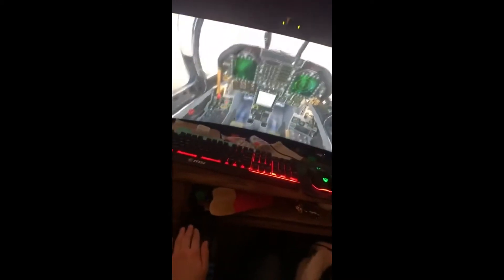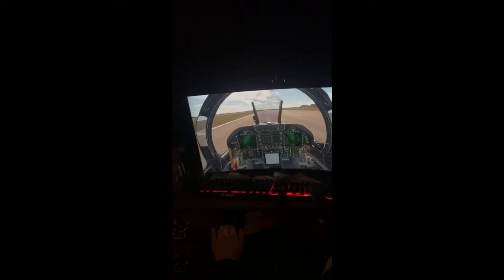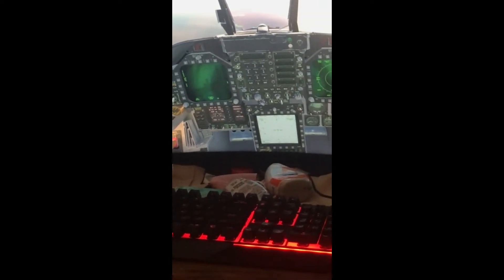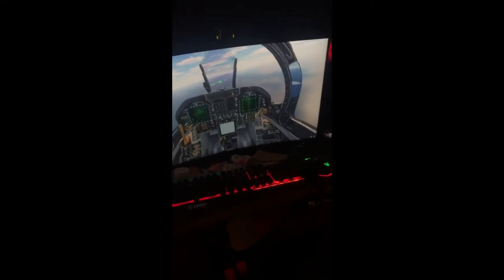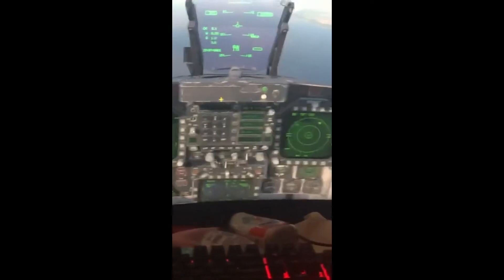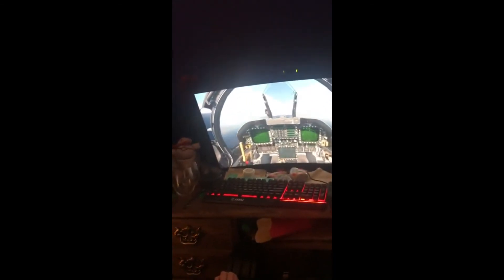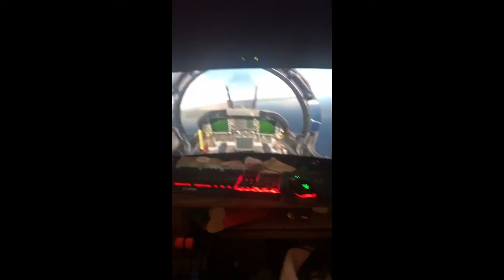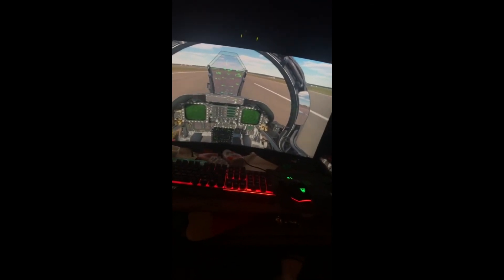The Girl flies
She wanted to learn about DCS and what I do in it. So I make her fly. I do manage all of the systems, and manage power and stick when needed. Fun experience.